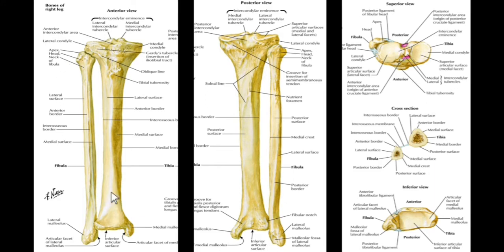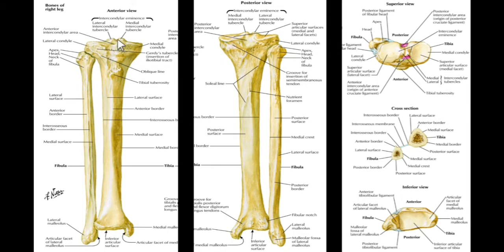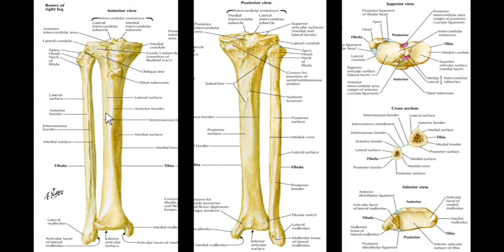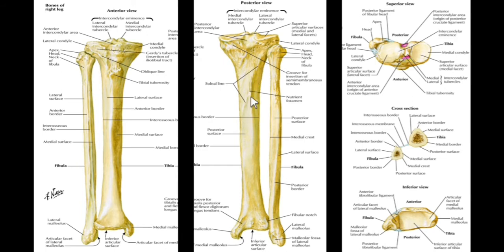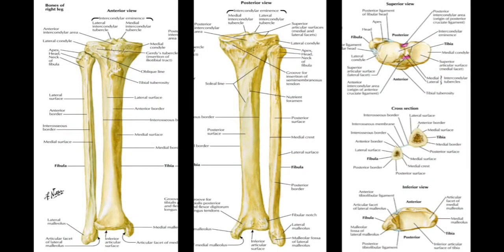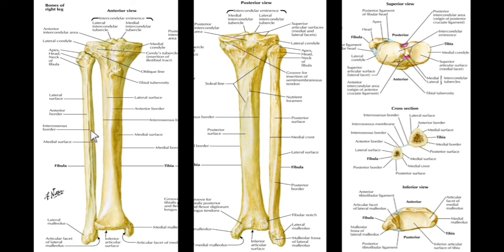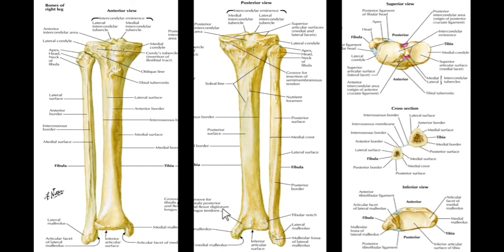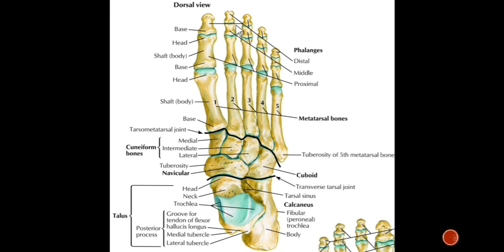Osteology of Leg for 1st year MBBS and DPT by Dr Adeel Alam